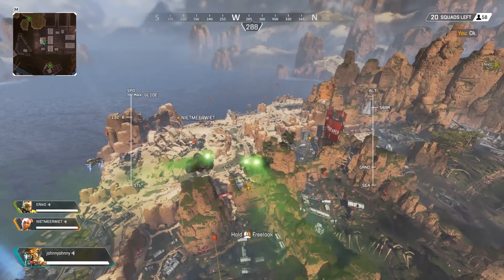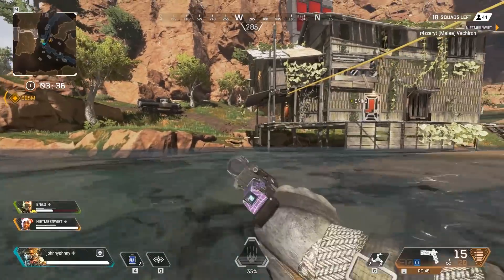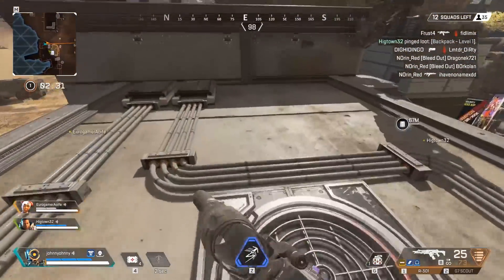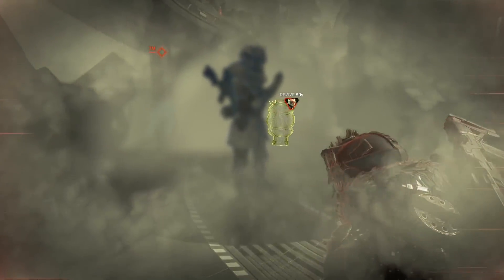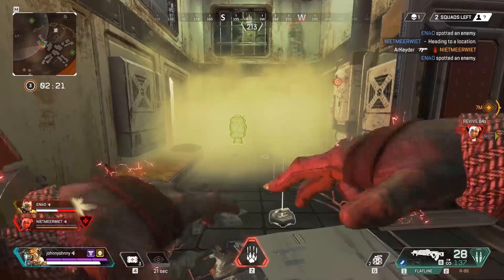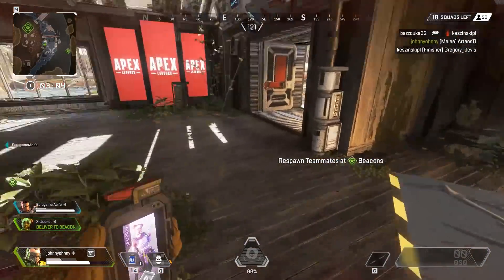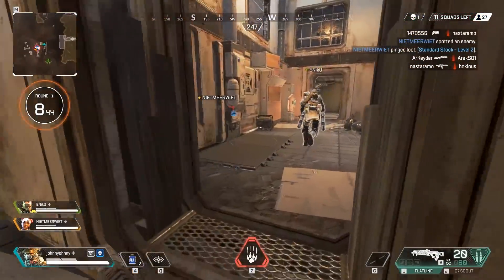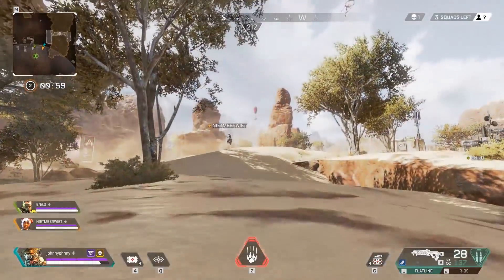13 Apex Legends Tips According To You - Apex Legends PC Gameplay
Surprising nobody, our viewers are quite a bit better at Apex Legends than us. After they gave us some decent tips, we figured the best thing to do would be to pass them on in video form. Here are 13 Apex Legends tips according to you.